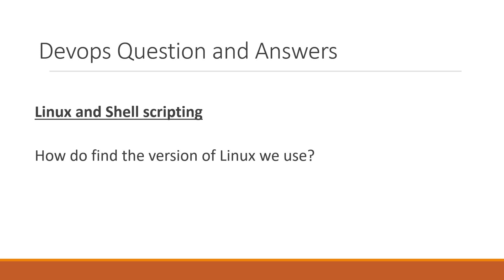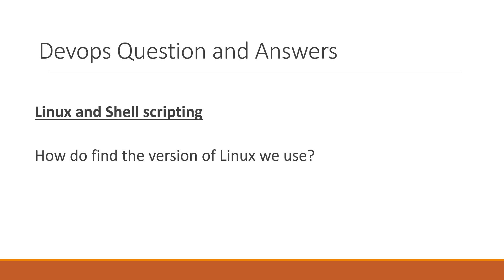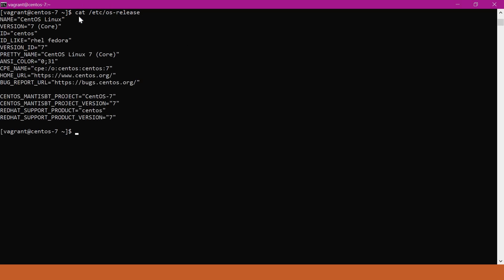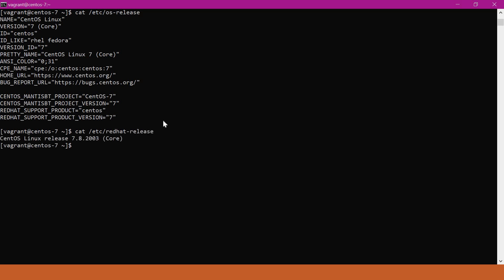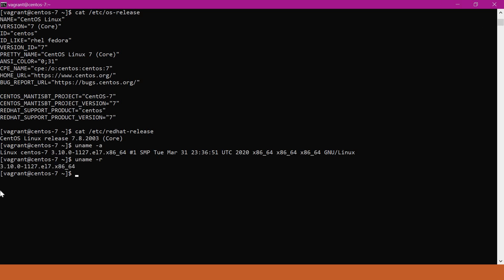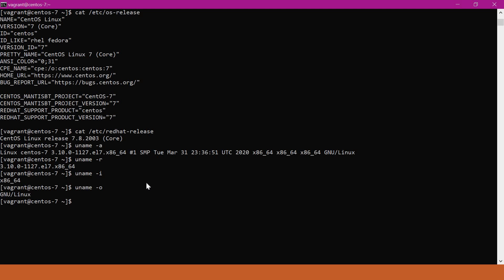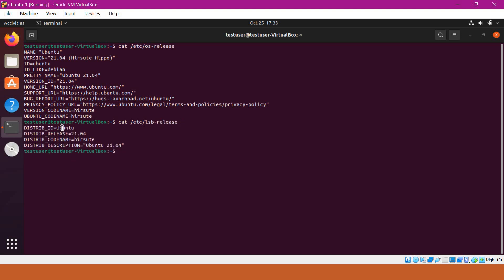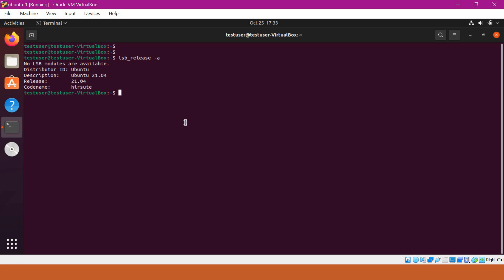How do find the version of Linux we use?